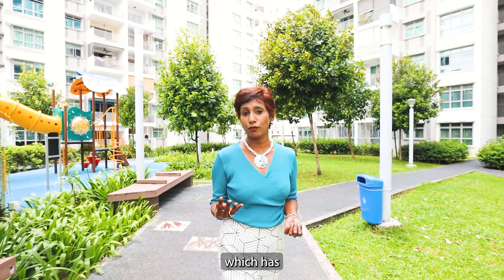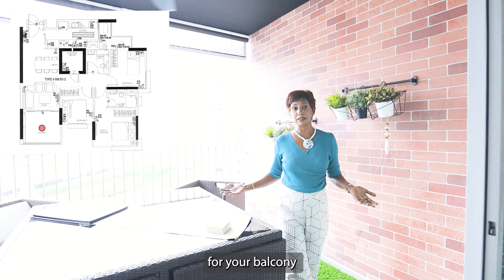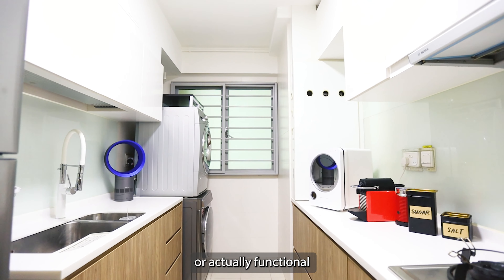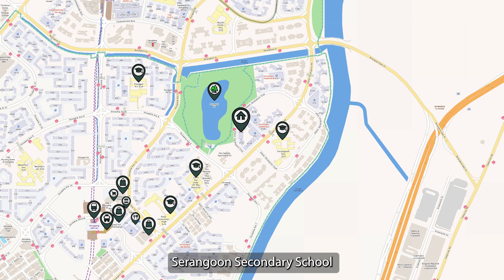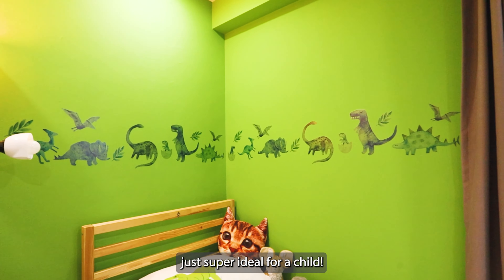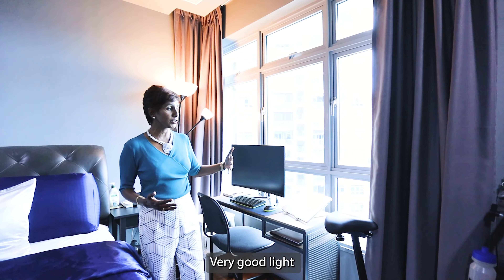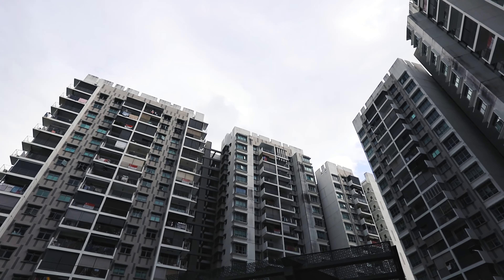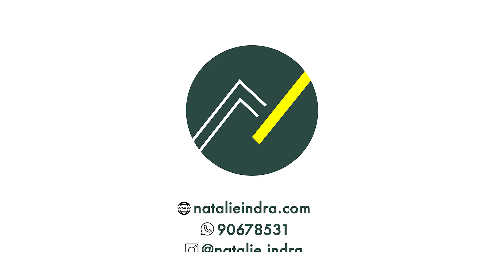SOLD IN JUST 1 DAY! Parkland Residences 3 Room DBSS HDB Apartment For Sale | Singapore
In this episode, we take you to Serangoon, specifically Parkland Residences, a 3-room Design, Build & Sell Scheme (DBSS) apartment that features a really unique balcony design, functional layouts and plenty of quality finishings. For those who appreciate the fuss free experience of moving into an apartment with little to no renovations needed, this apartment is for you.